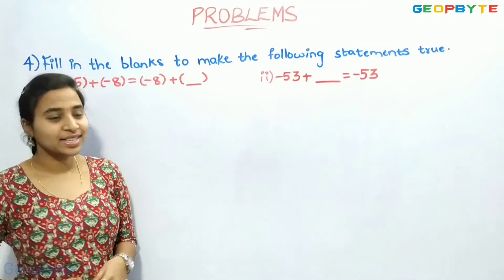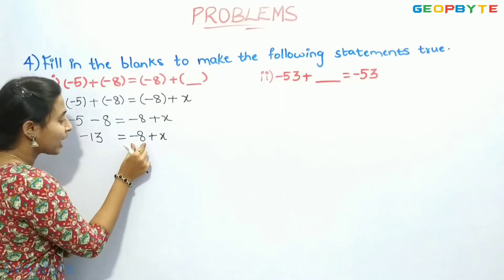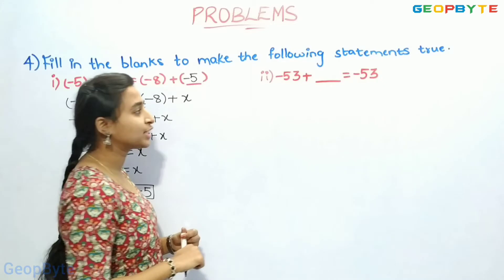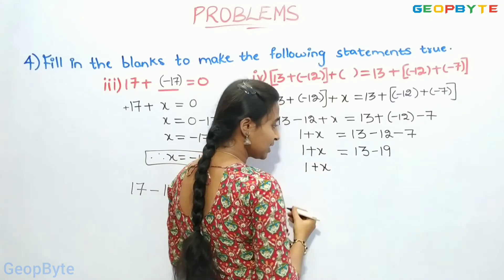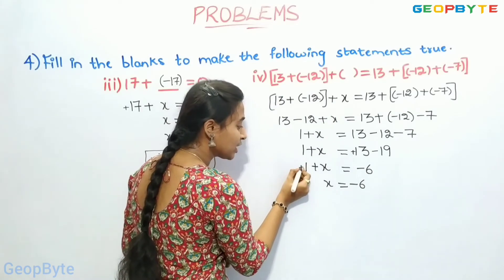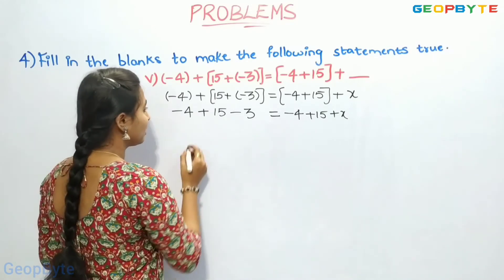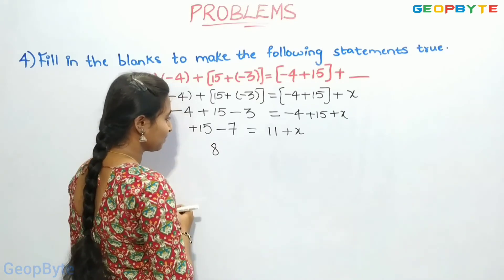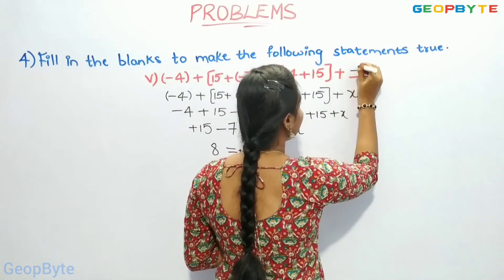Class 7 Maths | Chapter 1 – Integers | Exercise 1.2 | CBSE | NCERT | GeopByte | Part-5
Part-5

Exercise 1.2

Timestamps:

00:00 Intro

00:08 Fill in the blanks to make the following statements true:

00:22 (i) (–5) + (– 8) = (– 8) + (. )

04:02 (ii) –53 + = –53

06:05 (iii) 17 + = 0

07:56 (iv) [13 + (– 12)] + (. ) = 13 + [(–12) + (–7)]

12:08 (v) (– 4) + [15 + (–3)] = [– 4 + 15] + .

15:51 Outro